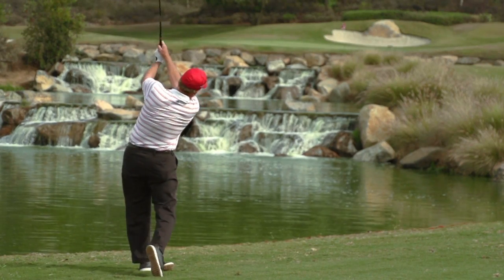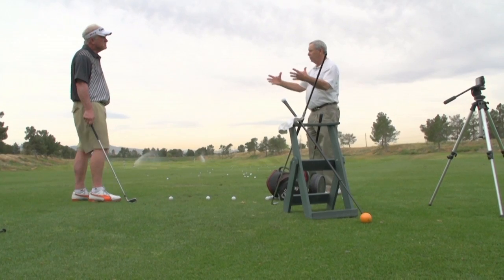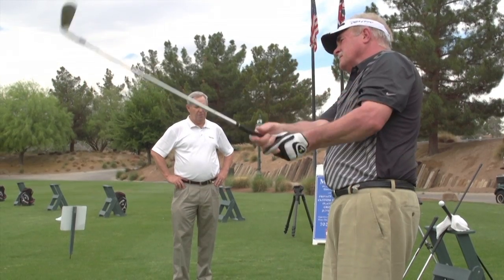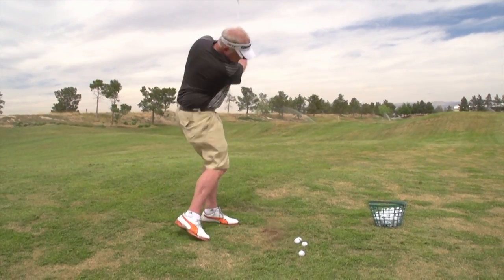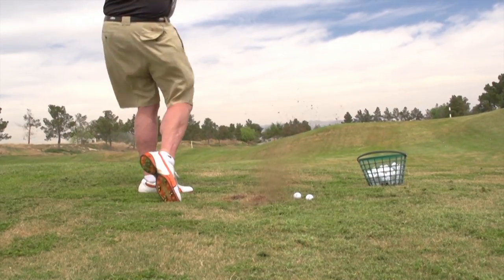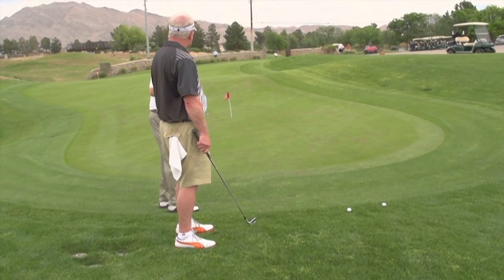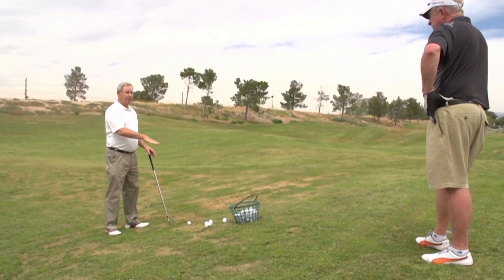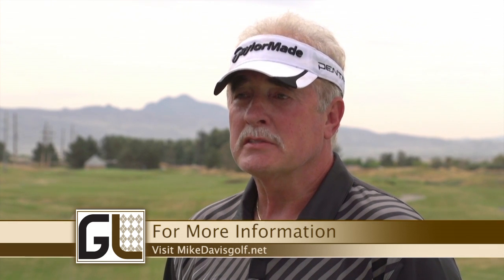Behind the Scenes look at a one on one Golf Lesson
Golf Life wanted to take you inside a private golf lesson with a top rated golf instructor. So we caught up with our old friend Mike Davis at Royal Links Golf Club for a behind the scenes look at a one on one golf lesson.